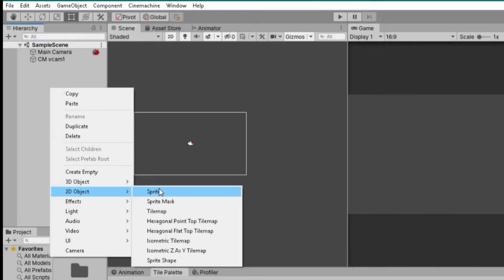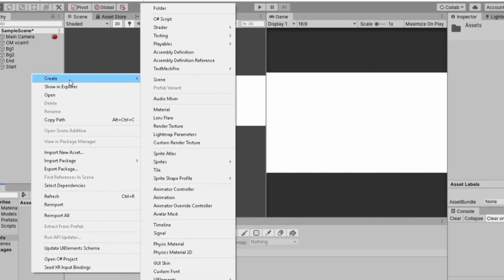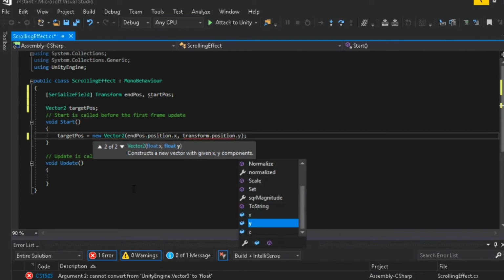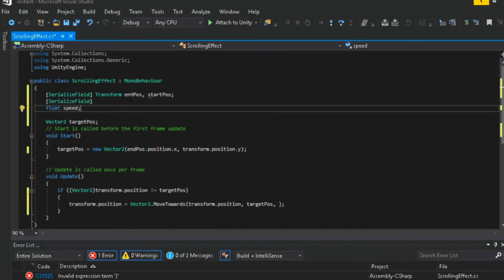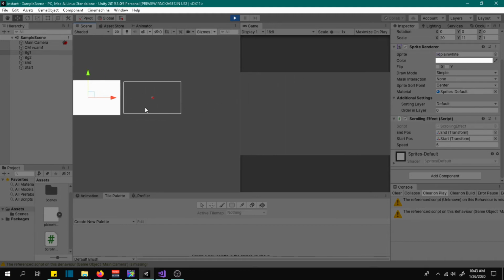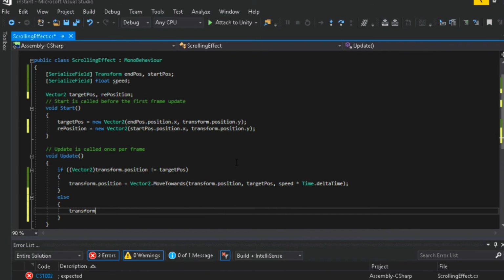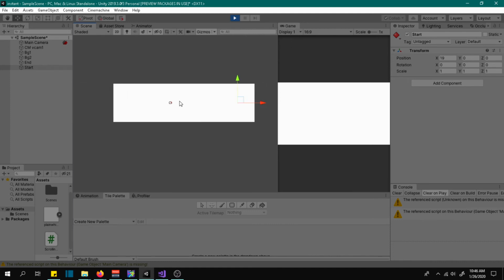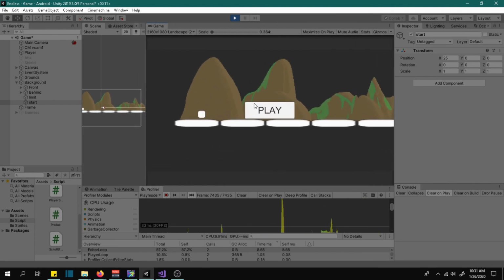Unity tutorial - Endless background and parallax effect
In this tutorial, I will show you how to loop your background and have a parallax effect